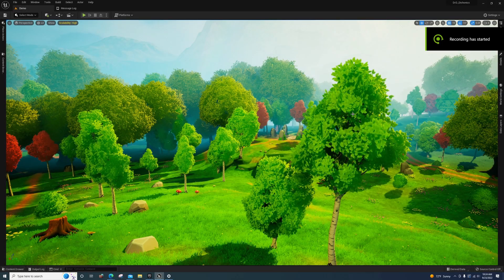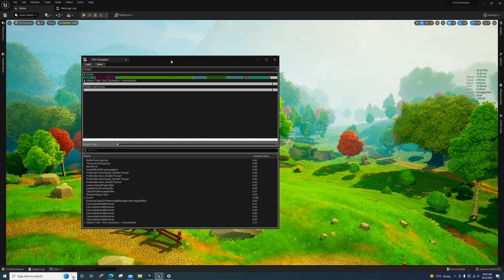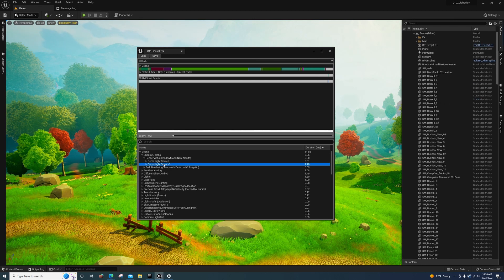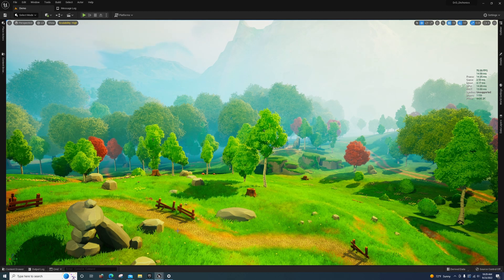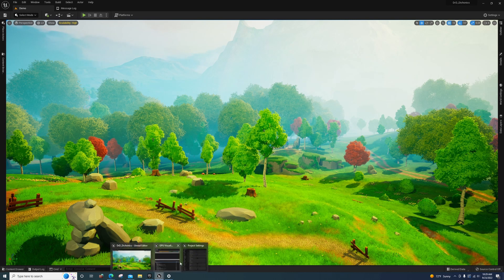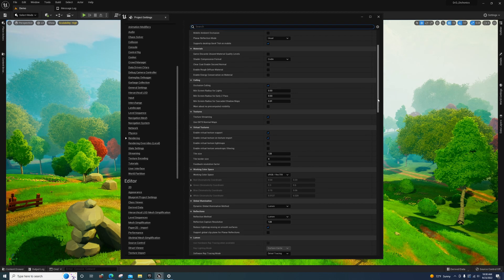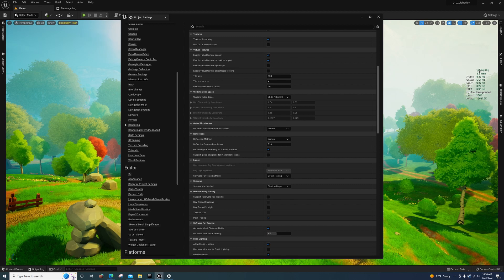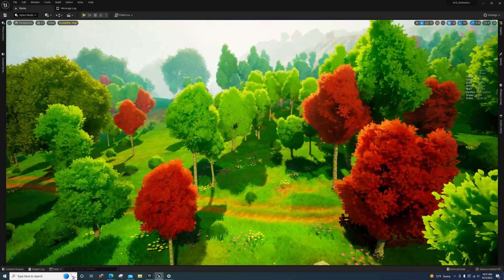Unreal Engine 5 - Virtual Shadow Map Performance (Explained)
An Explanation of Virtual Shadow Maps and Why they are causing serious performance hits in your Scene.

0:00 Intro
1:00 ProfileGPU
1:41 Non-Nanite Rendering
2:22 What Is Rasterize?
4:04 Why UE5.1 Will Support Foliage
6:36 Performance Comparison VSM vs No-VSM
7:42 Outro